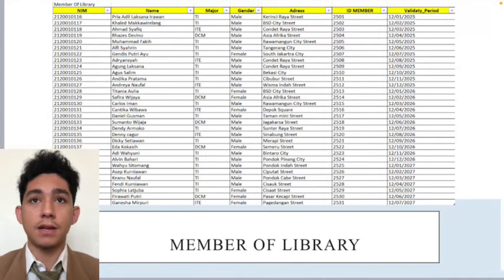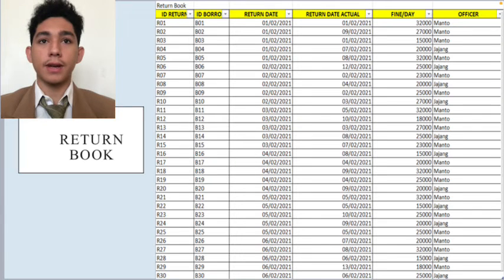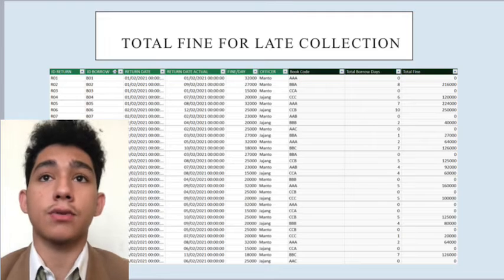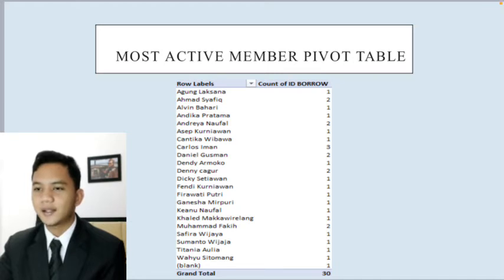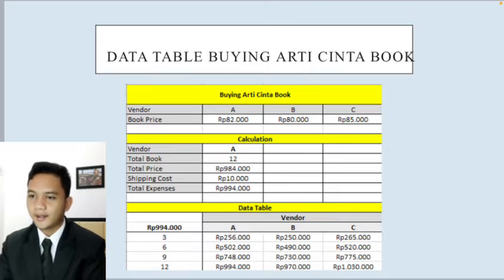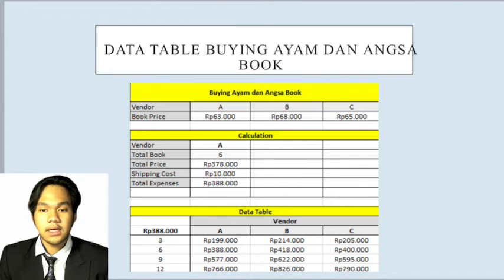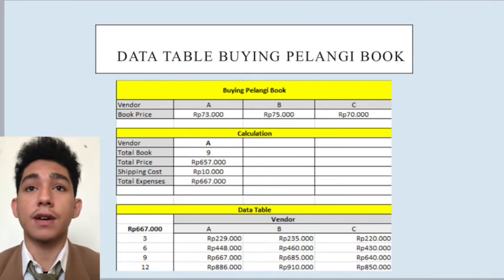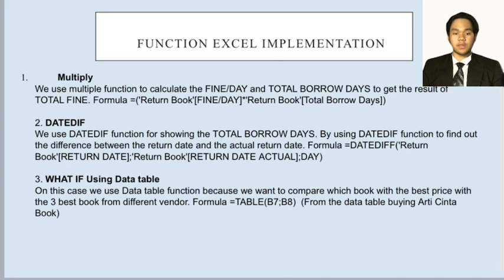Kelompok 2 University Library 1CC7 Project 4